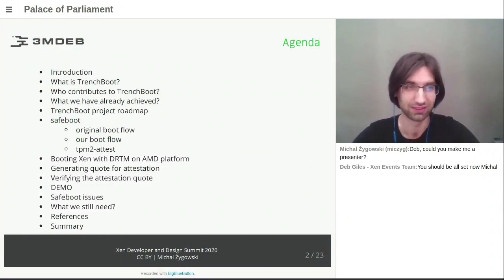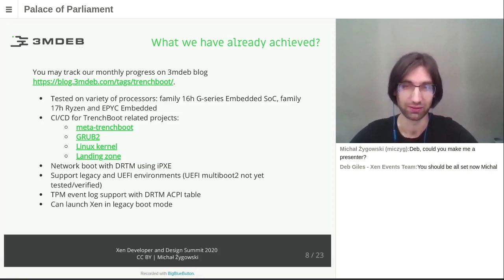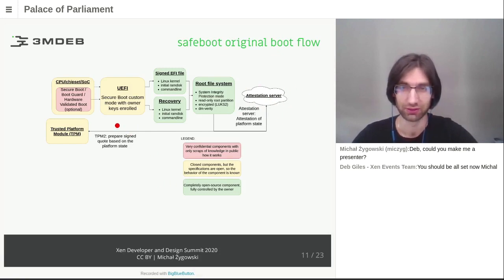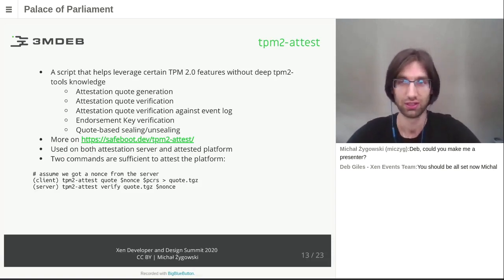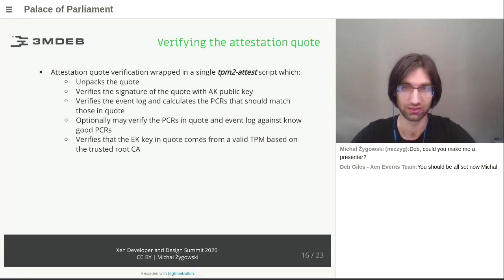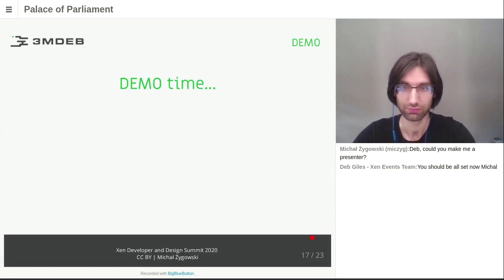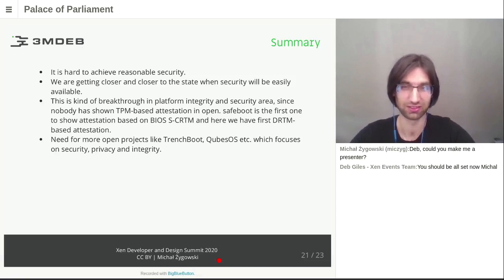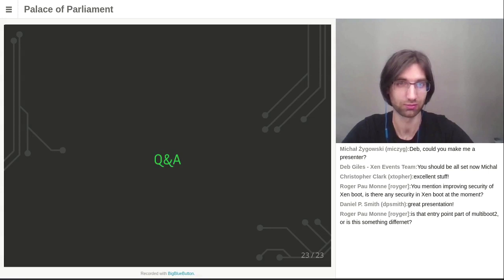Design Session - [TALK] Xen system boot attestation with DRTM and TPM2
This presentation will show the progress on developing TrenchBoot, an open-source implementation of DRTM, and how Xen hypervisor fits into the TrenchBoot project. An architecture comprising of purely open-source software beginning with firmware (coreboot), bootloader (GRUB) and virtualized operating system (Xen + Dom0) is being attested using the TPM 2.0. The solution intends to protect and verify the integrity of the software stack by leveraging elements of safeboot (check out safeboot.dev) and dm-verity.